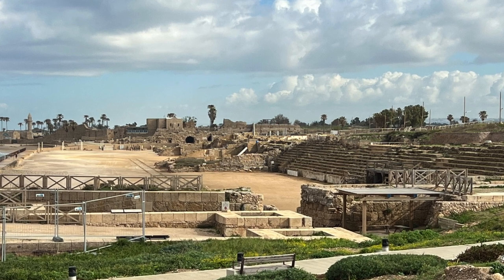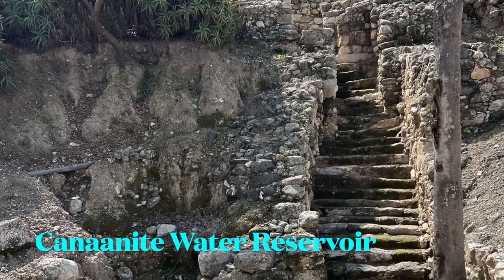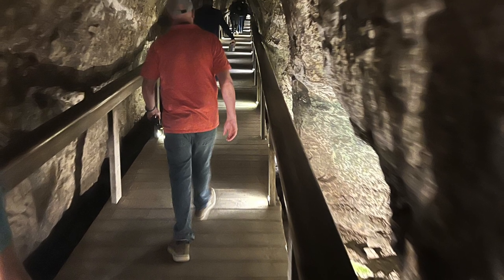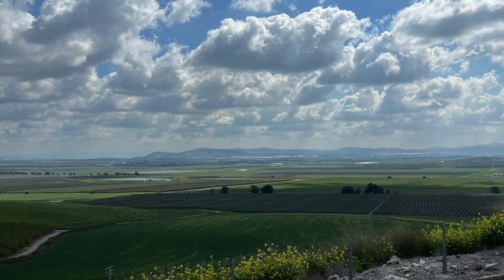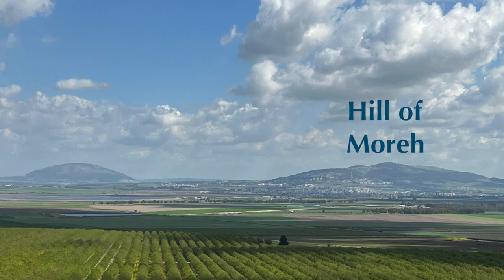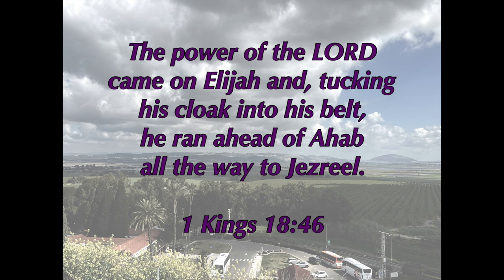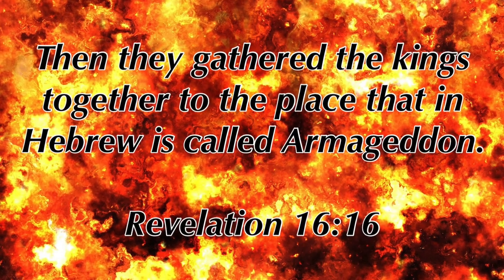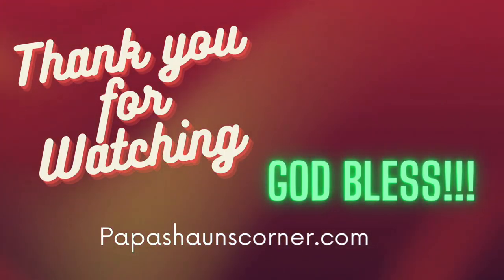Israel 2023: My Review of Megiddo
In my next review from my trip to Israel, I take you through Megiddo. Now most know of the Valley of Megiddo, but there was also a settlement called Megiddo which is where the valley gets it's name. The Valley of Megiddo is also referred to as the Jezreel Valley.

We will look at the Canaanite ruins (15th Century BC) that predate the people of Israel, and ruins from the times of King Solomon, King Ahab, and King Jeroboam II, (10th Century BC through 8th Century BC).

The settlement and the valley had many moments that were recorded in the Old Testament that I will touch on.

And finally, is the Valley of Megiddo the location where the final battle between good and evil will take place?

Special thanks to Justin Toney, who provided a few pictures of the Israelite city gate from Megiddo, due to my photos not being usable.

For other content please visit papashaunscorner.com